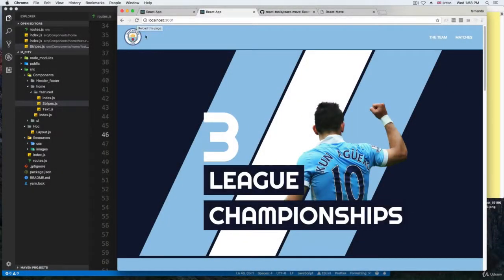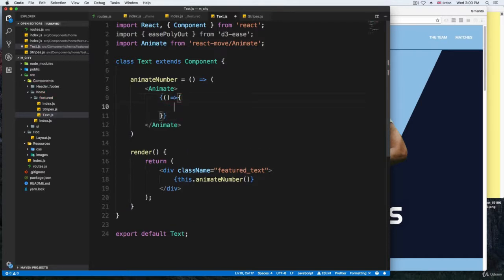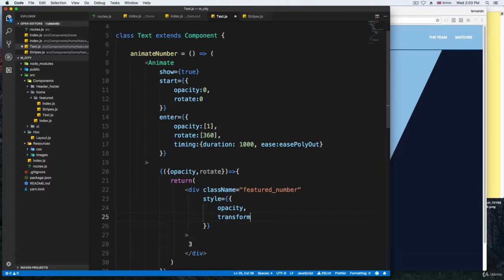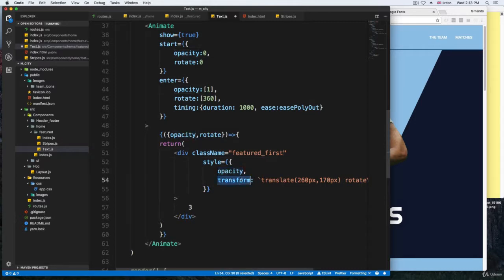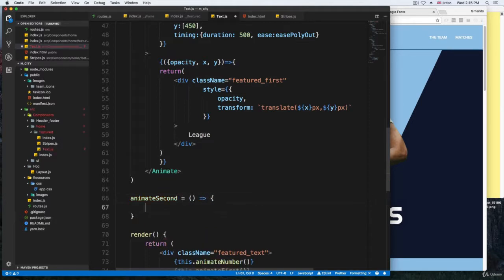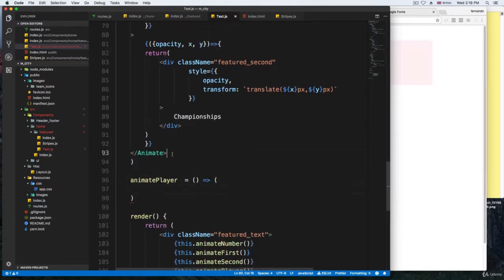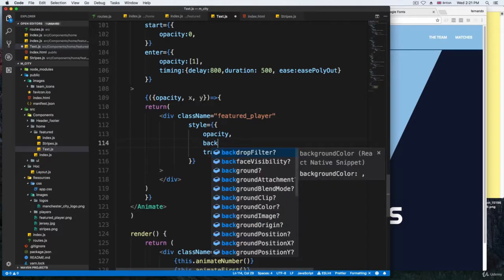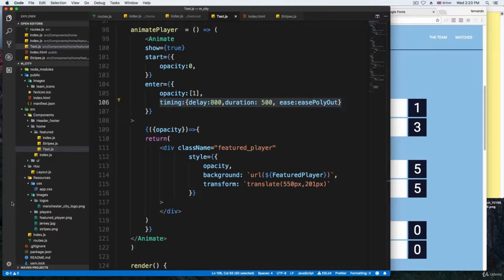Learn React with Project Building || project Two Finishing Featured Animation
Learn Hybrid App Development with React with three project buildings.
Thanks